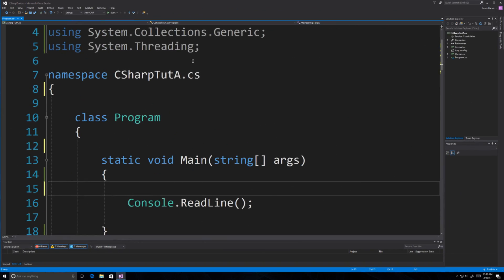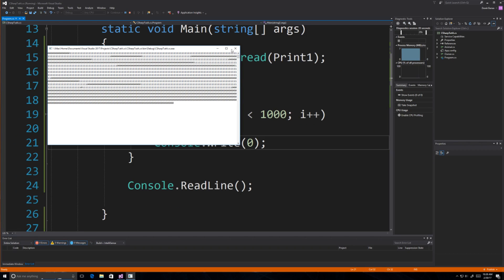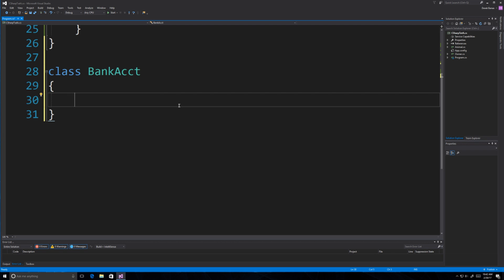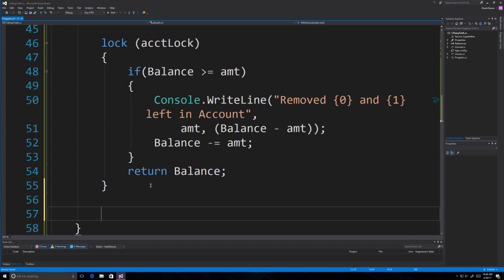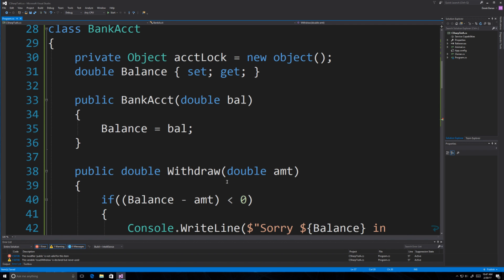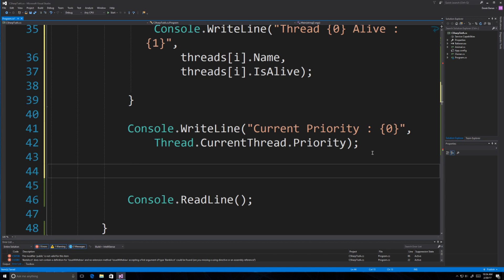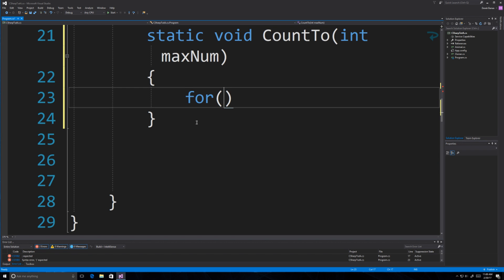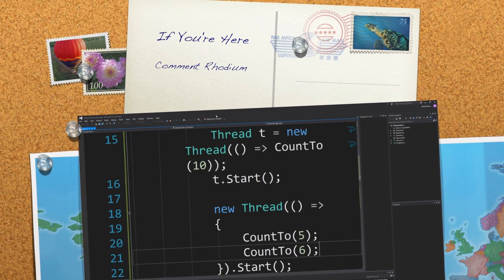C# Tutorial 16 Threads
In this part of my C# tutorial I'll cover threads in depth. With threads you can execute multiple pieces of code that share resources and data without corrupting it. I cover a simple thread example, sleep, a more advanced with lock, Priority, and how to pass data to a thread.